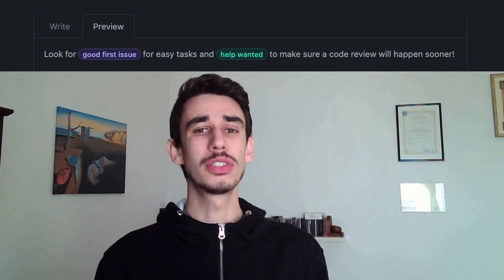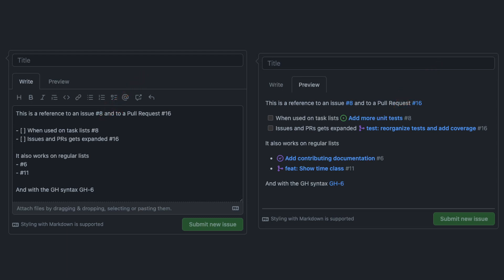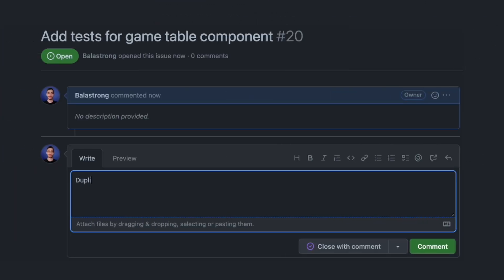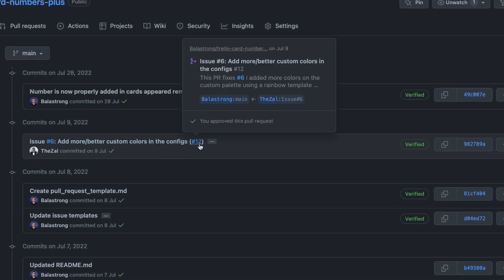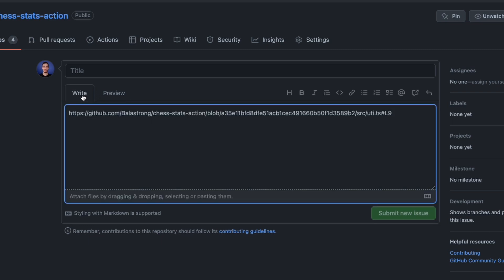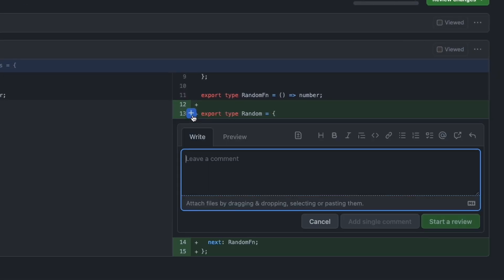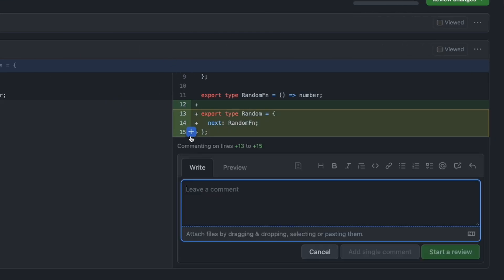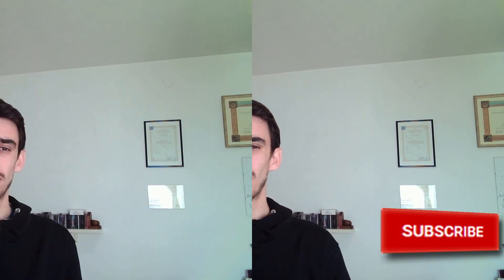4 GitHub Useful Features for Open Source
GitHub has a lot of amazing features to add more context and improve the cooperation with Issues and Pull Requests. In this video I will show you 4 among the most useful.